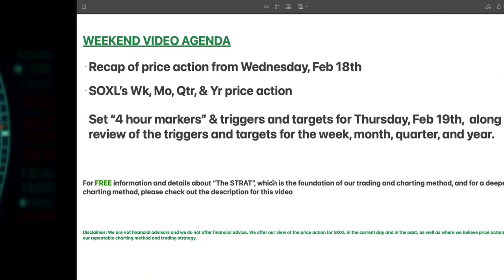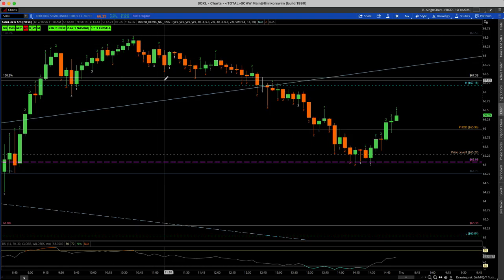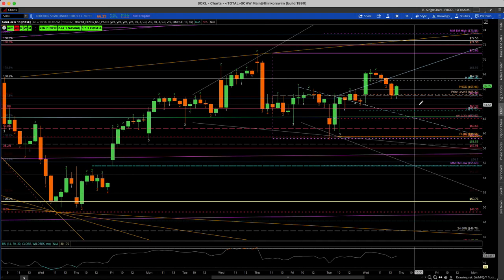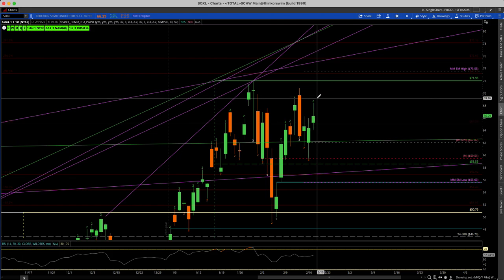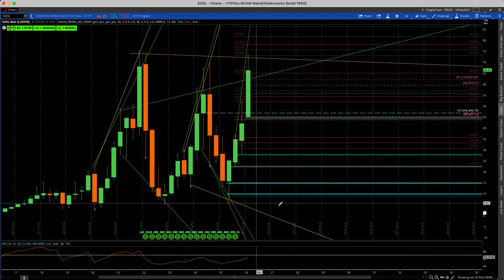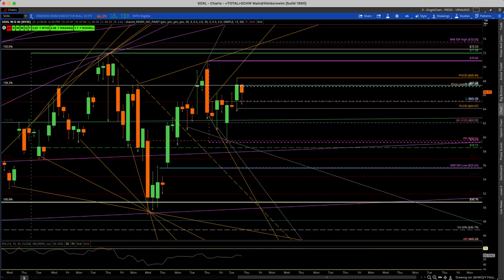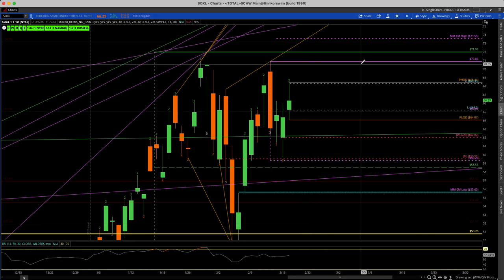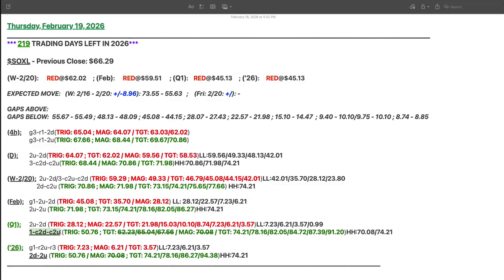MAKE MONEY EVERY DAY with SOXL! | Semiconductors | QQQ SPY | TRIGGERS & TARGETS for Feb 19th